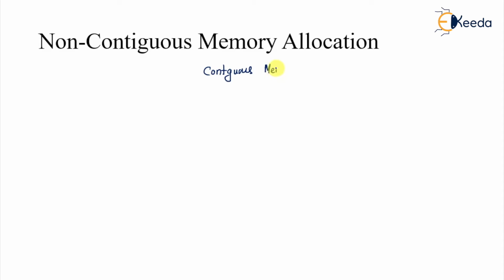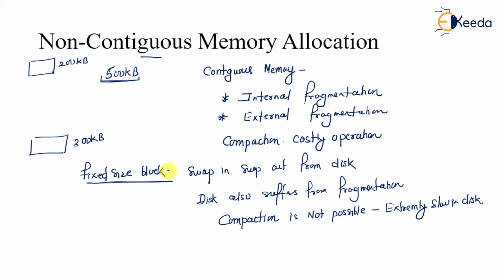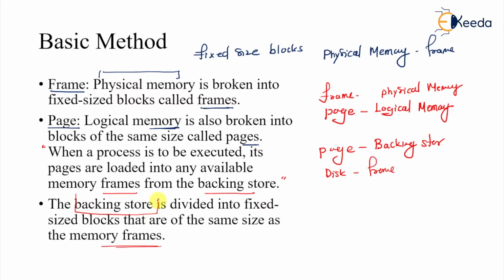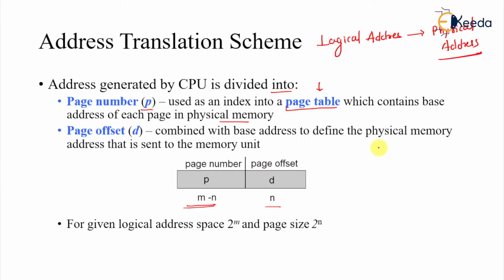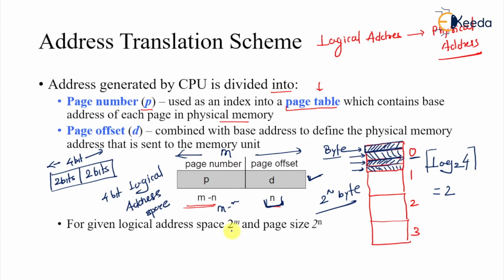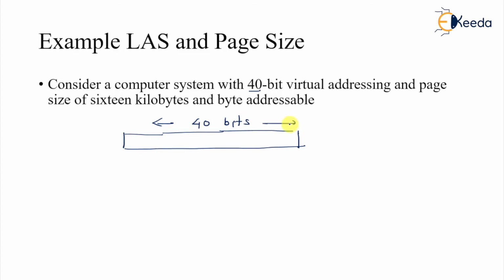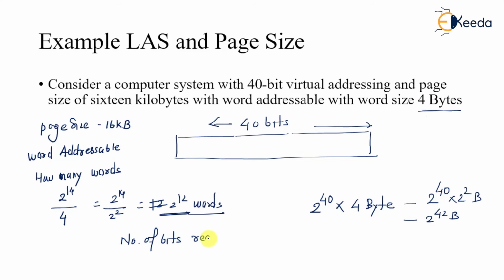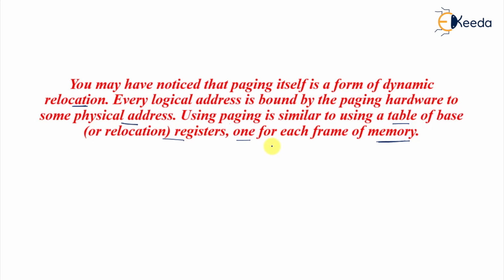Non-Contiguous Memory Allocation Methods: Page And Frame | GATE Operating System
In today's video, we're diving deep into the world of operating systems, exploring the intricacies of Non-Contiguous Memory Allocation. Understanding how computers manage memory is fundamental, and in this video, we'll focus on the concepts of Pages and Frames.

In this comprehensive guide, we'll explain the concept of Non-Contiguous Memory Allocation and its significance in operating systems. We'll break down the complex terminology, making it easy to grasp even for beginners. You'll learn about the role of Pages and Frames in managing memory efficiently, ensuring smooth functioning of your computer system.

📘 Topics Covered:

Explanation of Non-Contiguous Memory Allocation
Introduction to Pages and Frames
How Pages and Frames work together in managing memory
Benefits and challenges of Non-Contiguous Memory Allocation

Happy Learning.